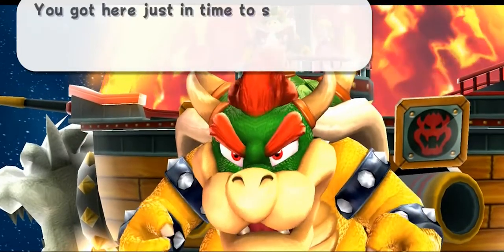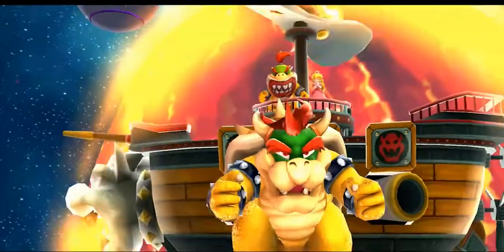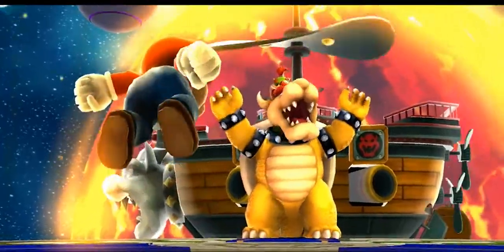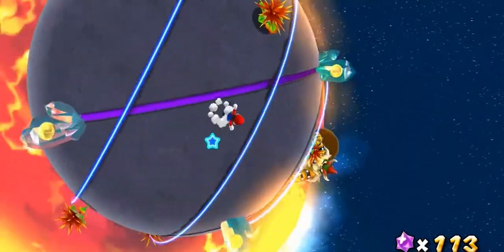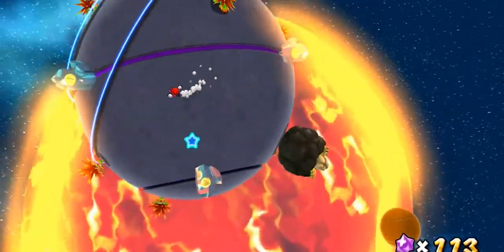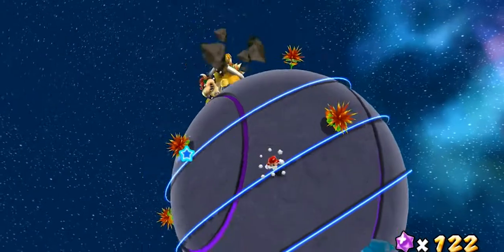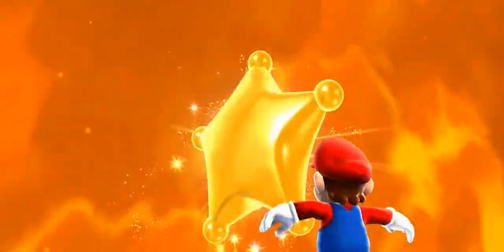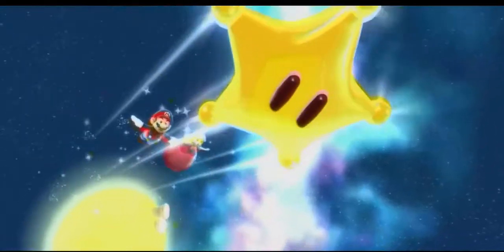Super Mario Galaxy Finale! | I Died? When? [3D All - Stars]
We have reached our final destination in this journey through the stars. Its time to take the battle to Bowser!

In this, the final episode of Super Mario Galaxy we go to the centre of the universe and take on Bowser. What could possibly go wrong? Nothing! Absolutely nothing! I know I've said that a few times but this time I'm confident!

I've been playing Super Mario Galaxy for the past two months or so on the Nintendo Switch as it was released on the Super Mario 3D All Stars game, to celebrate Mario's 35th Anniversary. Also included in this collection is Super Mario 64 and Super Mario Sunshine from the Nintendo 64 and Gamecube respectively - Galaxy was released on the Nintendo Wii originally in 2007.